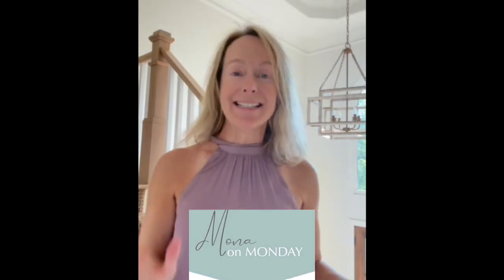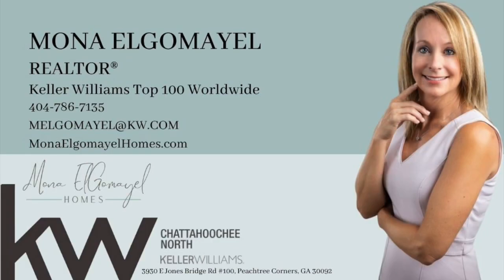Mona on Monday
This edition of Mona on Monday takes a deep dive into what’s REALLY happening in the real estate market in Johns Creek. Click to watch a very comprehensive analysis on supply by price point and so much more! . .